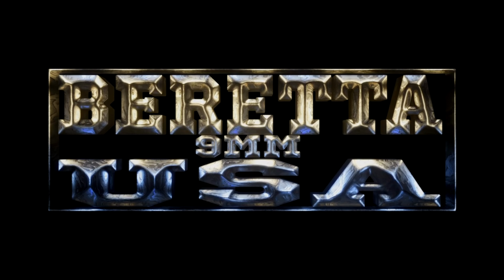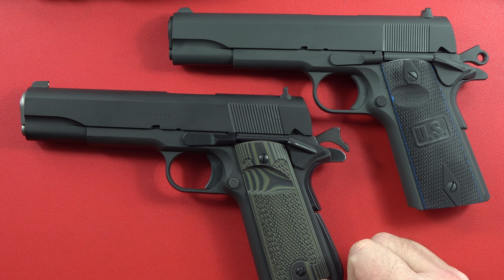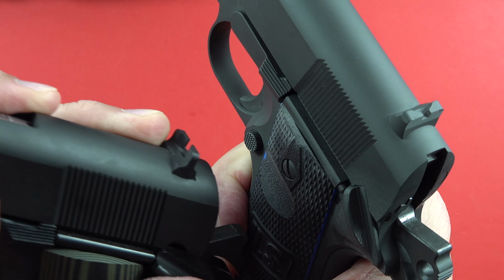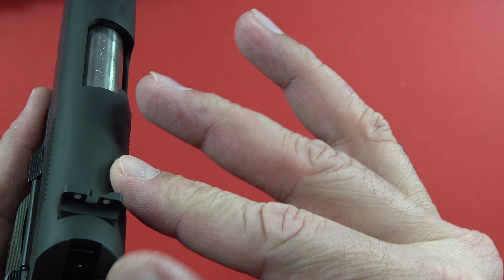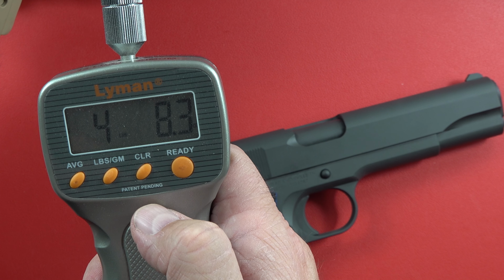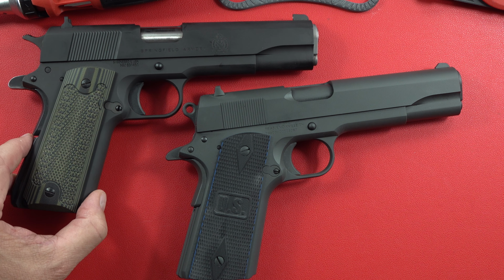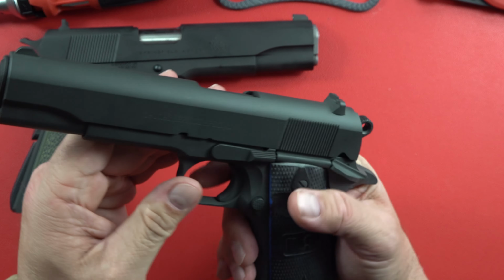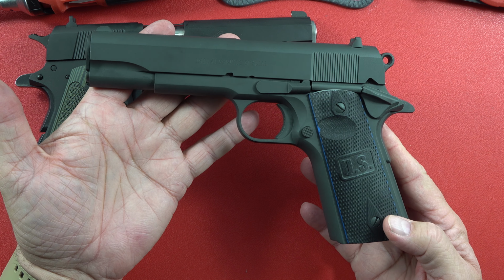Springfield Armory Mil-Spec 1911 vs. Tisas Service Special 1911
Tripp Research, Inc. CobraMag -

DPM Systems:
Recoil Reduction guide-rod systems -

The BERETTA9mmUSA/CZ9mmUSA channel is a legacy YouTube account with video content produced by creator Brandon Lyons.